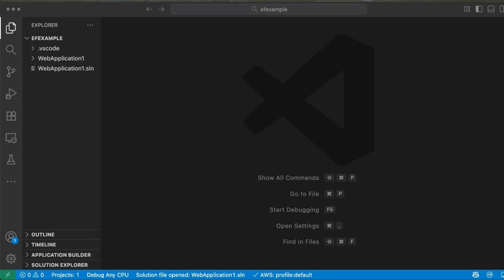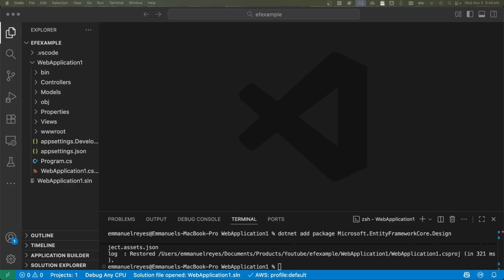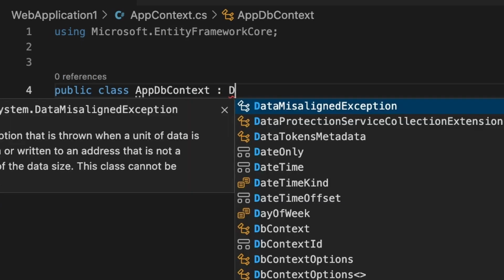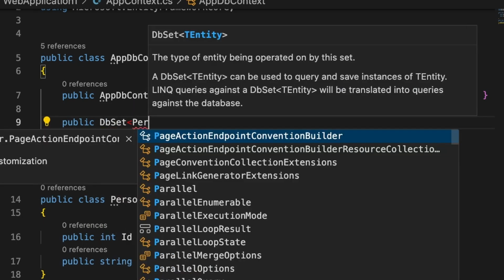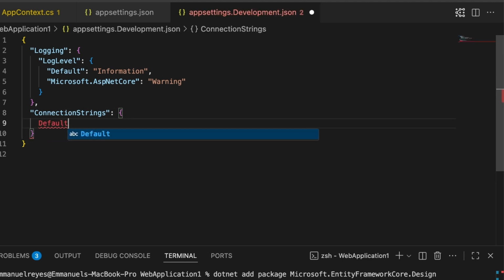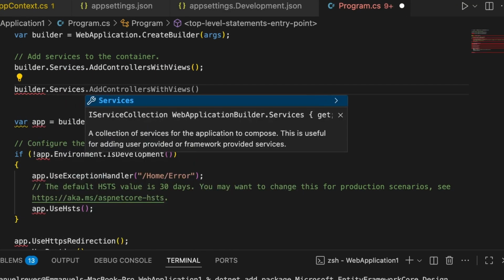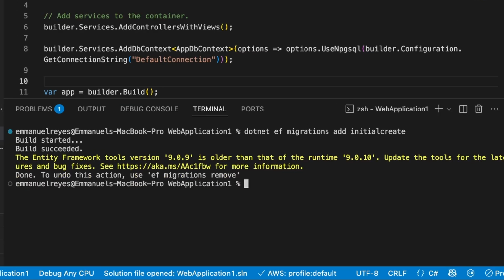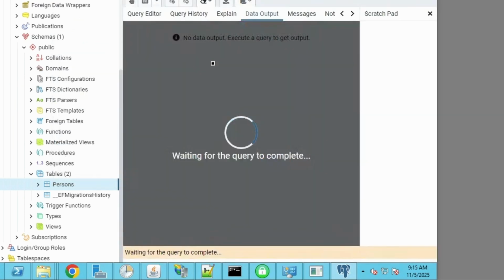Configure Entity Framework with PostgreSQL in .NET Core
In this video, I walk you through how to configure Entity Framework Core (EF Core) to work with a PostgreSQL database in a .NET Core application. You’ll learn how to install the required NuGet packages, set up your DbContext, create your first model and migration, and connect everything using Npgsql. Perfect for beginners learning EF Core with PostgreSQL integration.